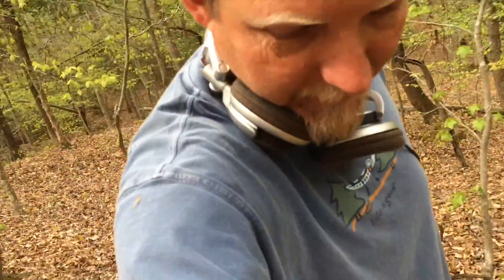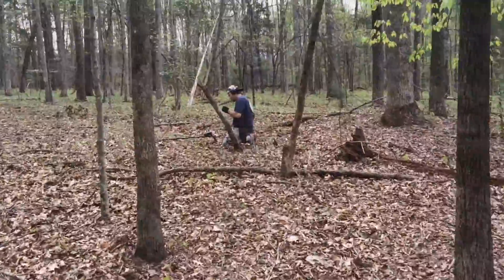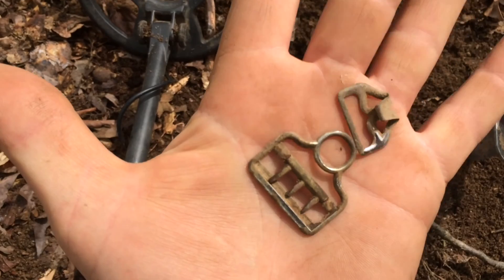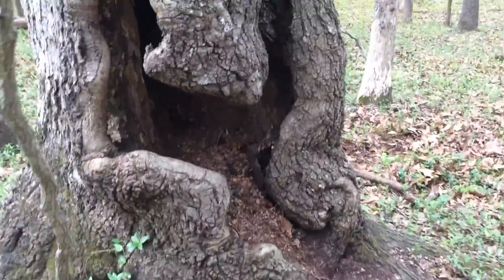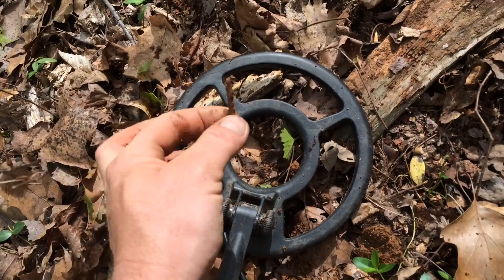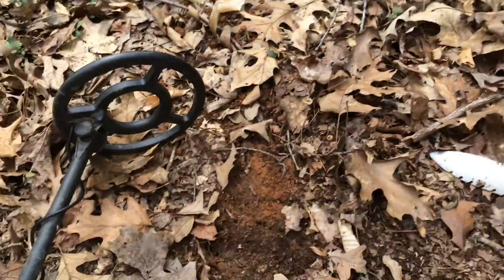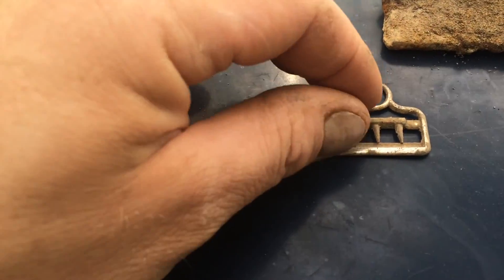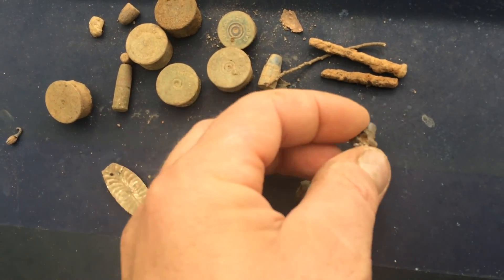Metal Detecting Old Forest for silver coins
Doing little metal detecting